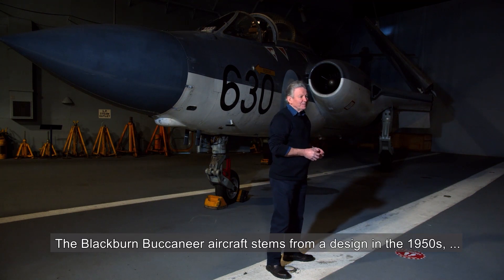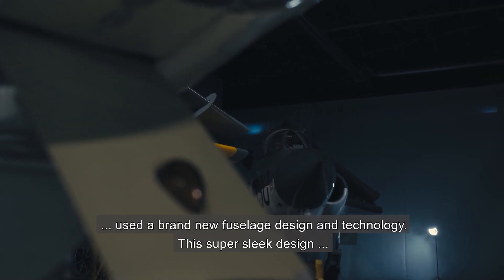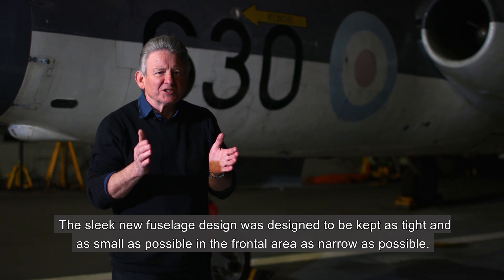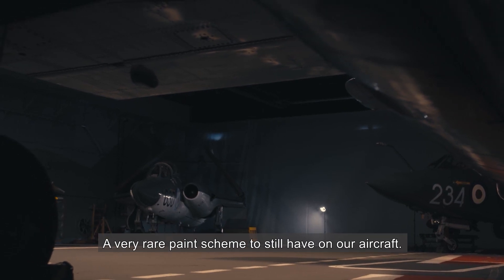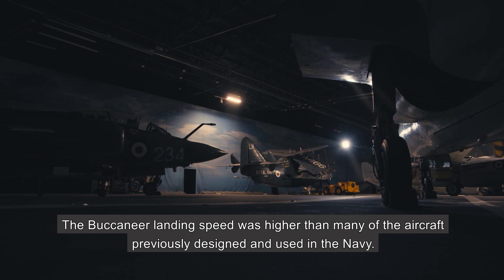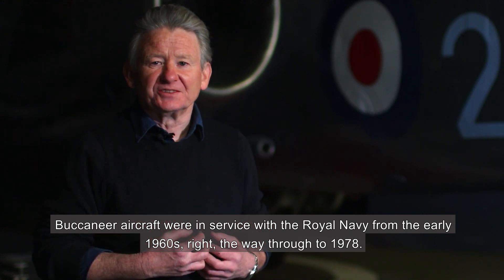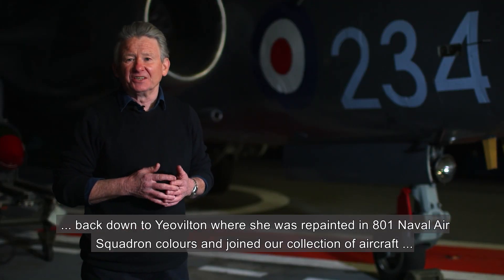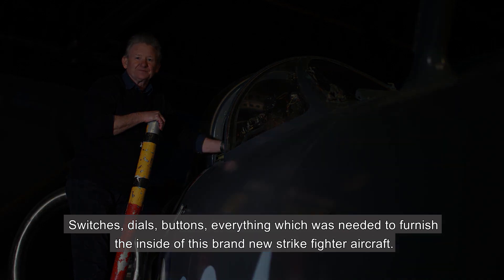The Blackburn Buccaneer - Low Level Strike Aircraft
Find out about the world-beating design of the Buccaneer aircraft, with technology unique for its time, incorporating the boundary layer system and split tail cone.